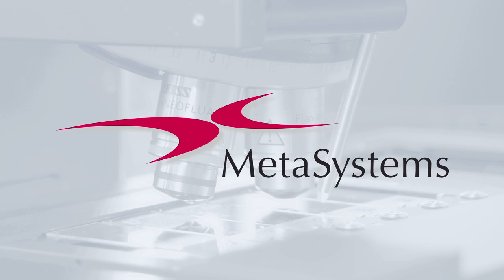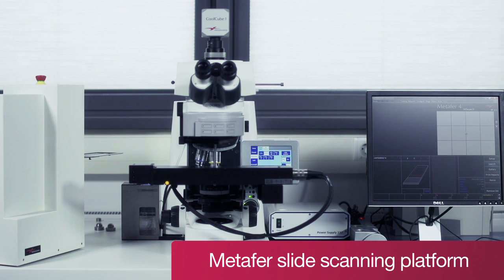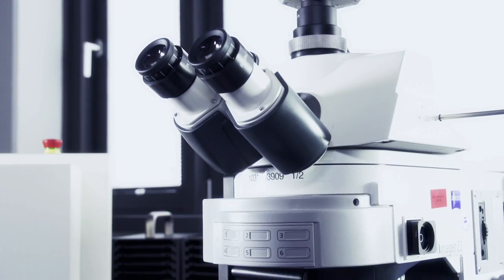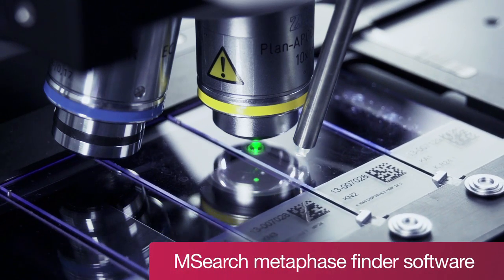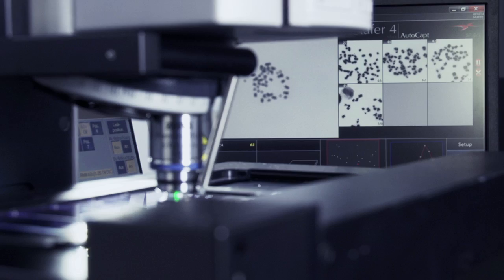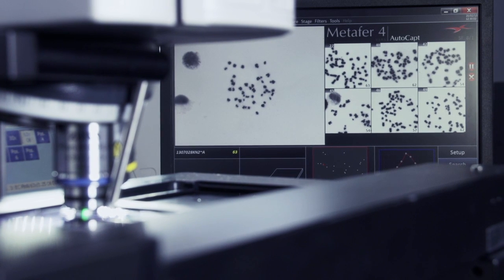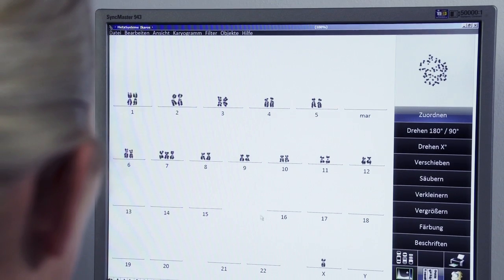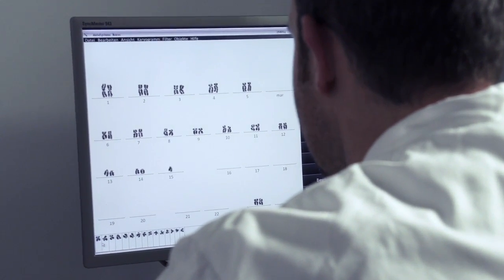MetaSystems: Cytogenetic Imaging Automation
With the responsibility for patients on one hand, growing demand and increasing costs on the other, many cytogenetic labs find themselves pulled between these two extremes. But with automation of the tedious, yet critical image analysis, Metafer, Ikaros and Isis take the pressure off and help to maintain, or even increase, the quality standards with a much shorter case turnaround time.